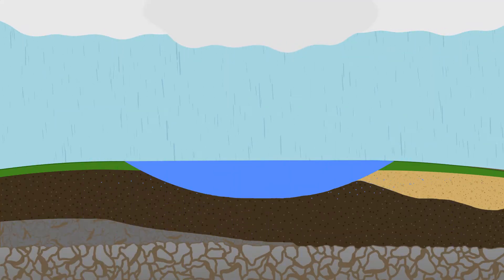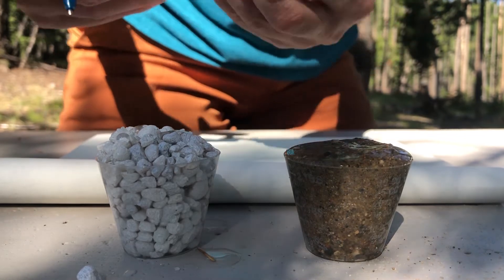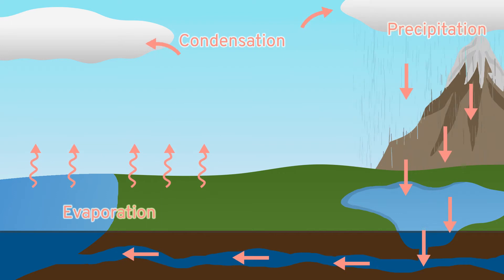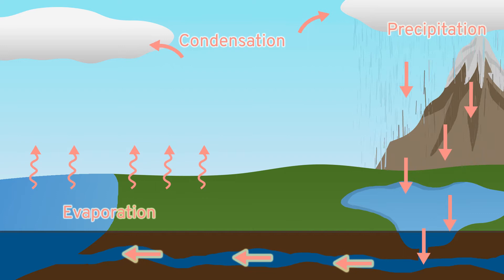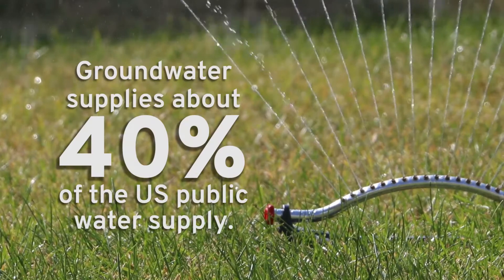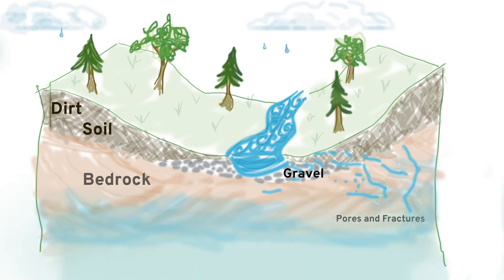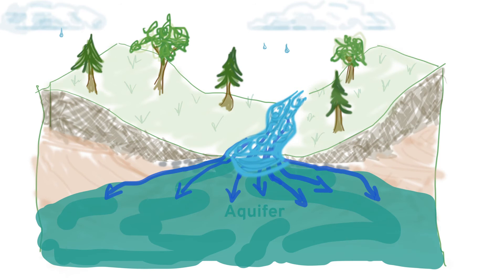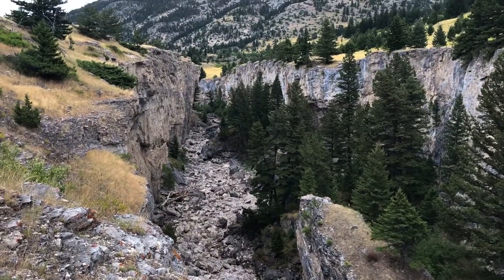What Is Groundwater? | CFWEP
What is groundwater? This video explains how groundwater works through diagrams and models.